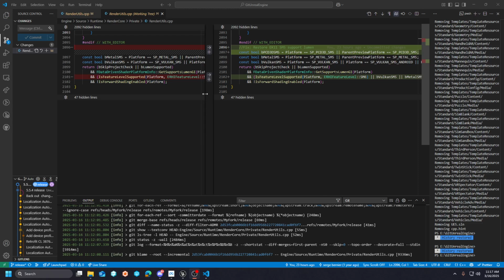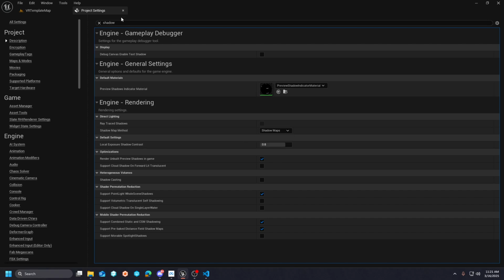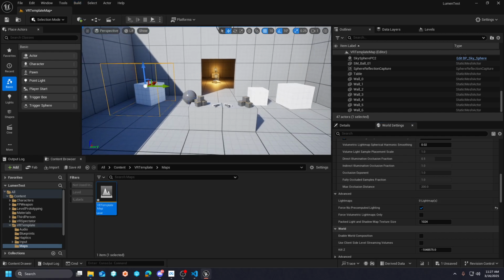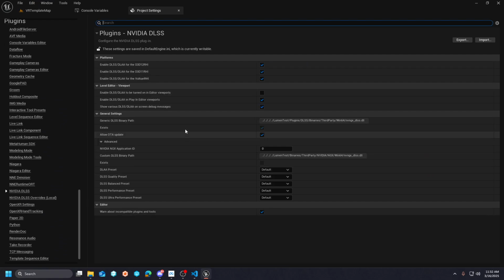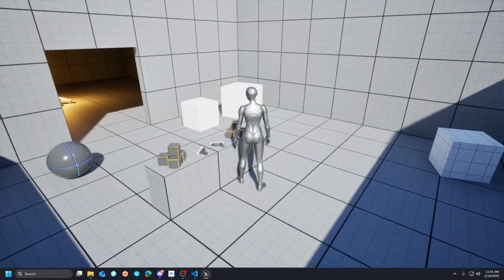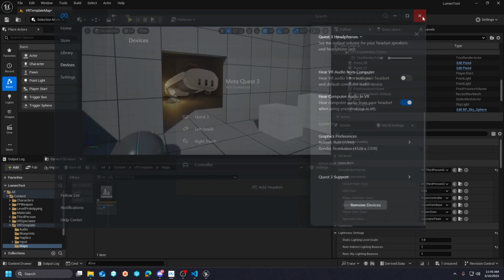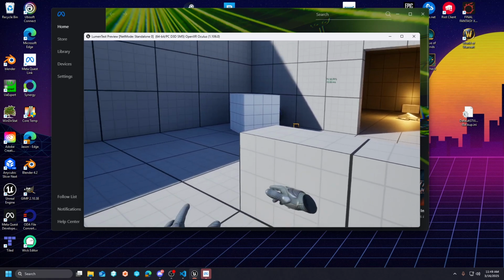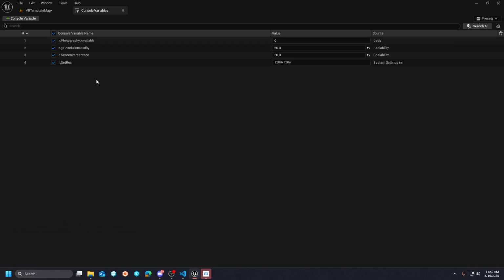UE5.5.4 - (DLSS) VR Lumen & Nanite Deferred at 90FPS!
Going over finally being at a production ready state with Unreal Engine 5 with DLSS and VR with Lumen Global Illumination.